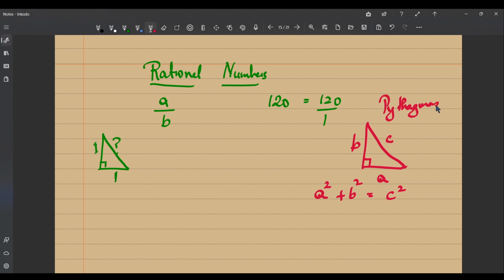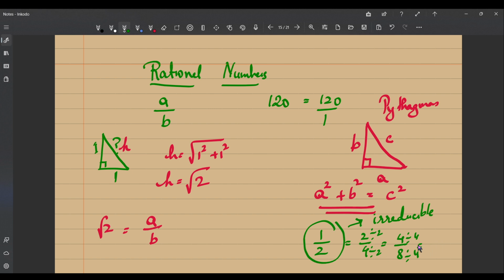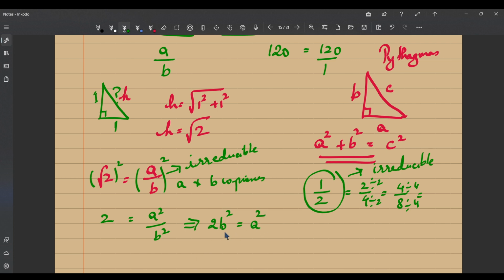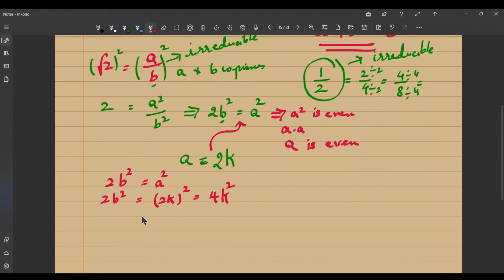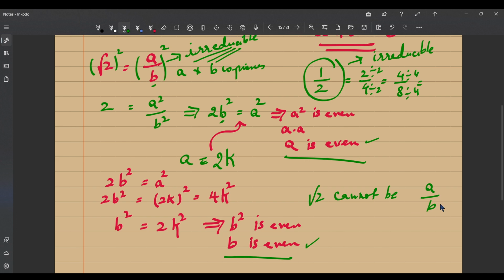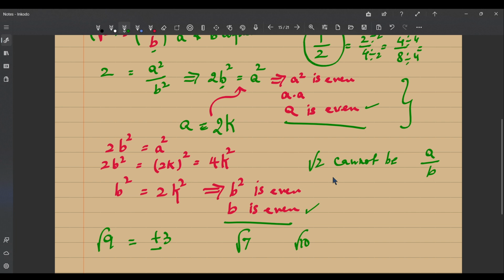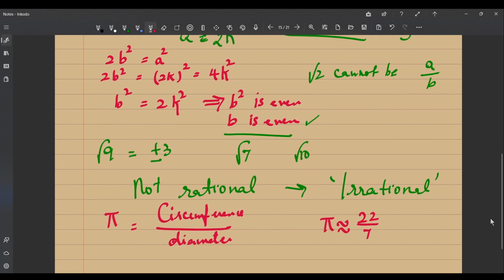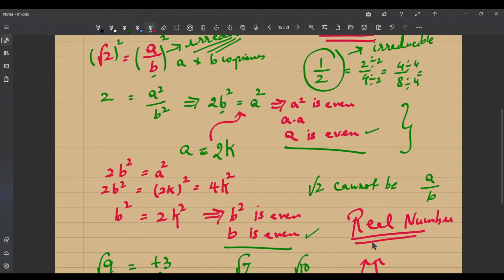Irrational Numbers - the Real Number System (Part 3)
The video enlightens why irrational numbers were required in the first place. It was Pythagoras who pointed out the need for irrationals. Square root of 2 was found to be the hypotenuse of a right triangle of unit base and unit height and hence, the existence of irrational numbers were discovered. The video covers in detail the proof that square root of 2 is not a rational number. And it ends with examples of some famous irrational numbers. Missed the previous lesson/video?